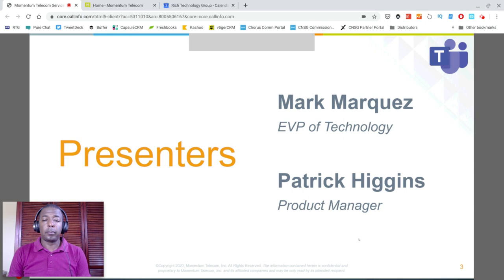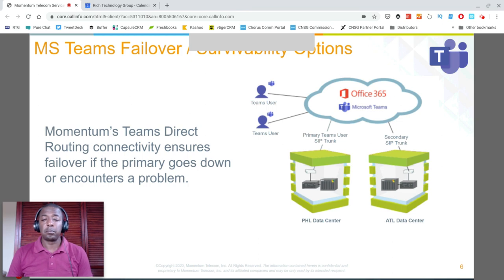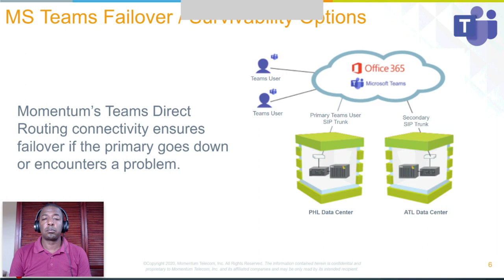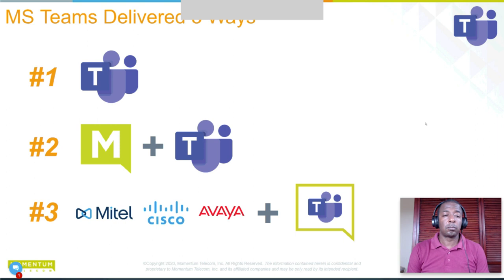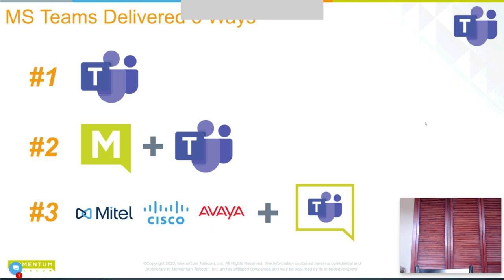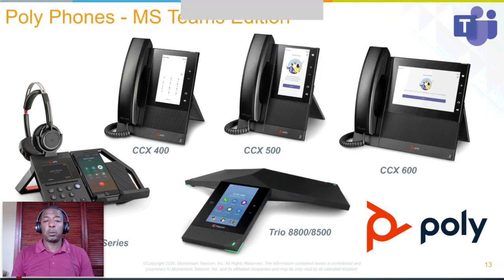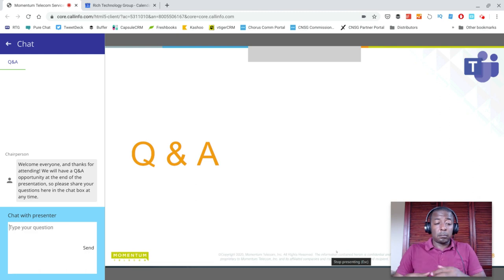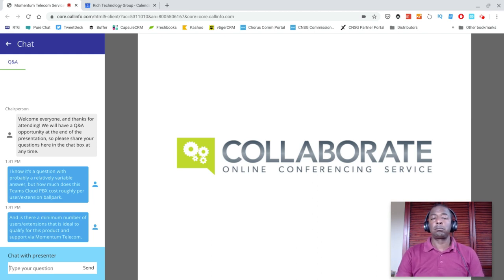Microsoft Teams VOIP Demo and Overview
In this video I was invited to record a LIVE DEMO of VOIP that full integrates seamlessly with Microsoft Teams, Microsoft Office 365, Skype and Much more.

If you're interested in seeing a microsoft teams demo of Momentum Telecom's Microsoft based cloud pbx give us a call and we will put you in touch with a specialist.

For more information about Rich Technology Group, or to receive free assistance in finding the best deals on business phone systems and business phone and internet service plans visit our or call us at